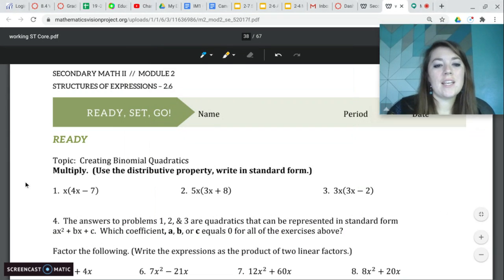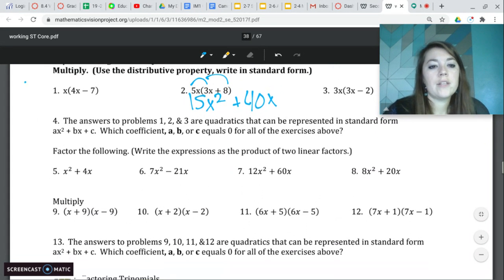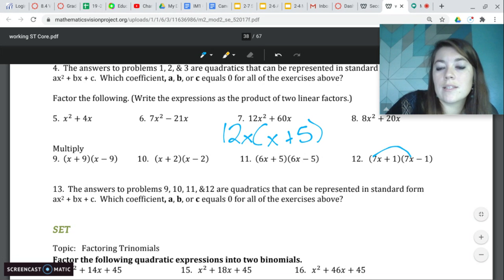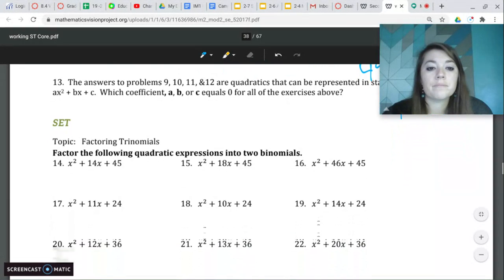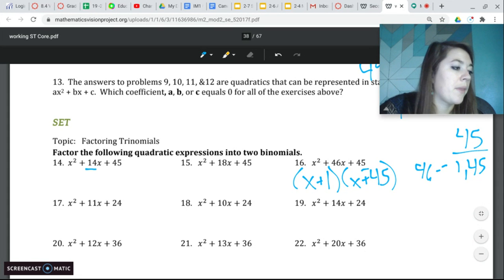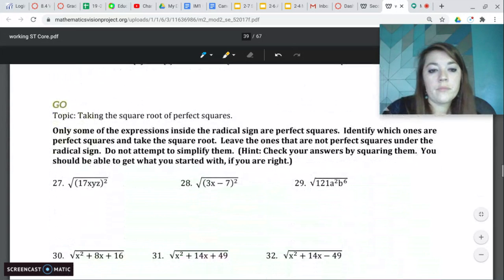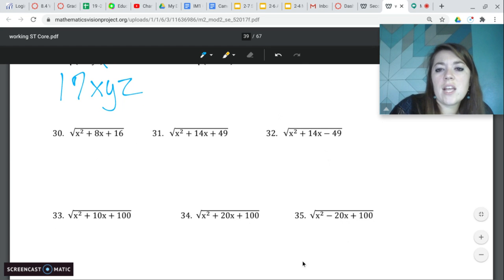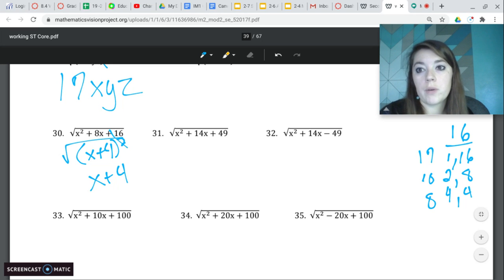Week 5 IM2 2.6 Factor Fixin'